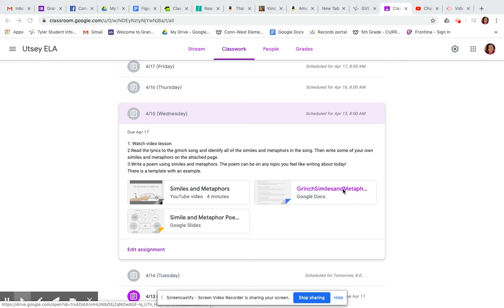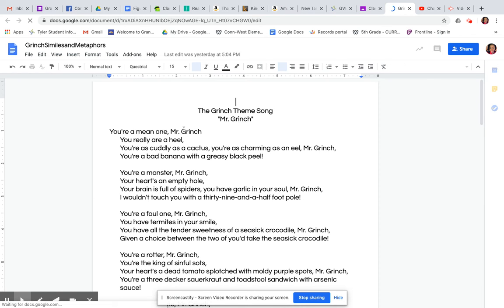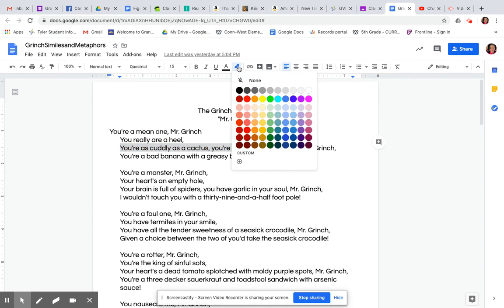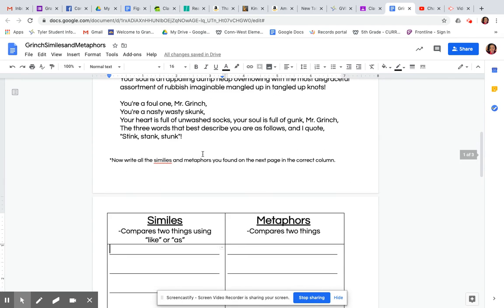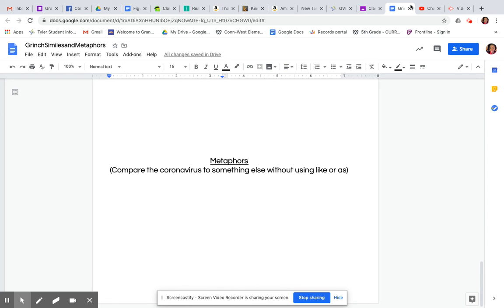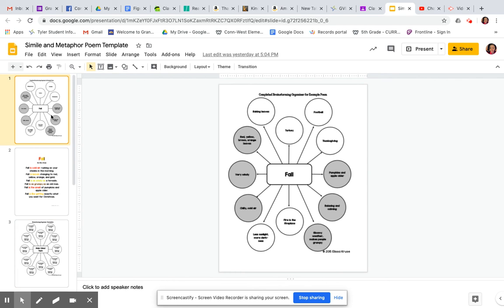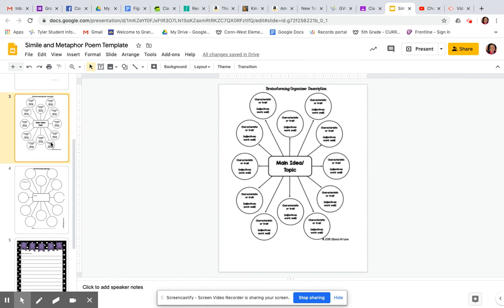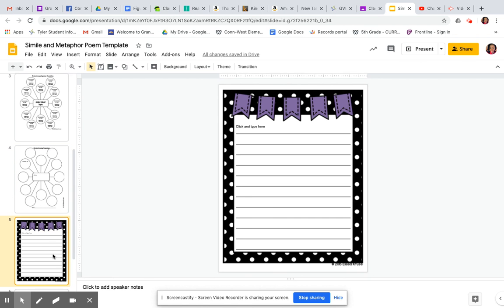4/15 (Wednesday) ELA Walkthrough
4/15 (Wednesday) ELA Walkthrough